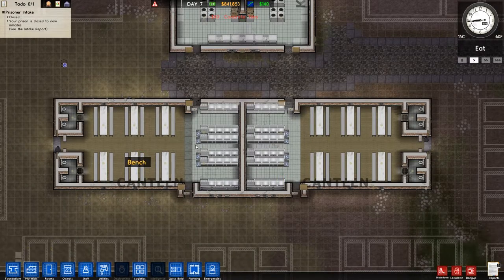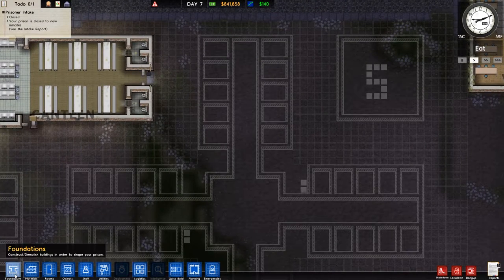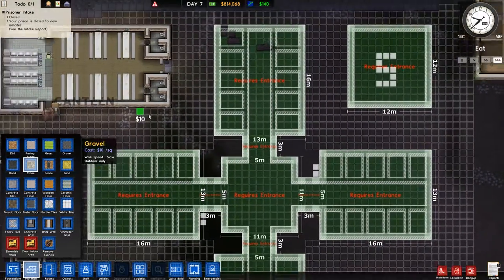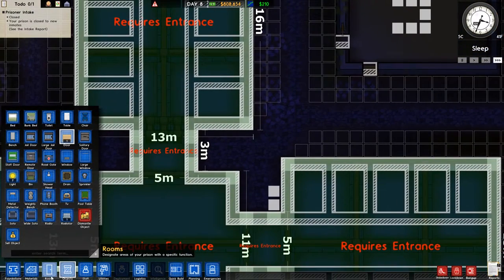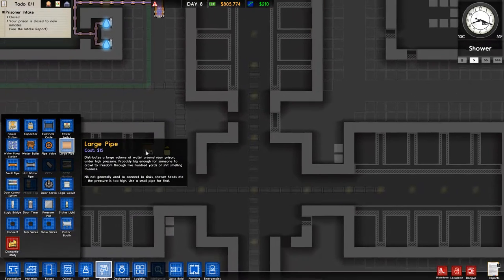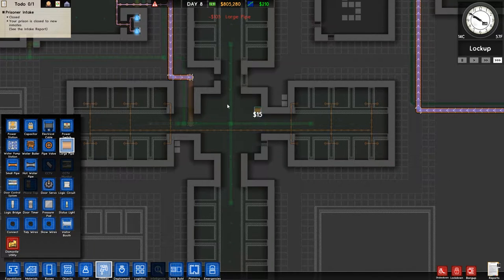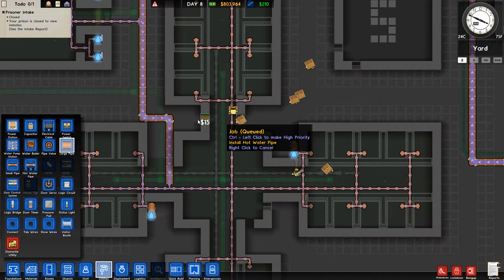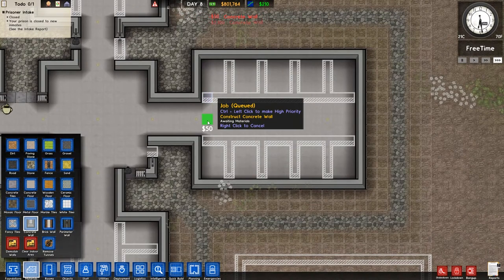Dig This | Cell Block 1 | Prison Architect | Obsidian Penitentiary | #5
This time we try something different in Prison Architect.
This will be our first Death Row Prison, so and all the issues that brings with it and building with style from the beginning (floors, grass, etc)